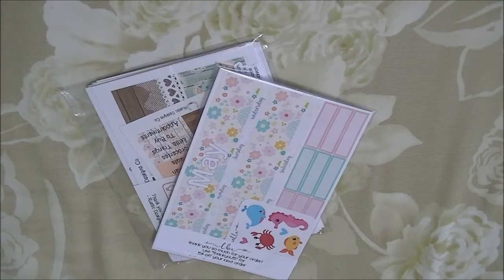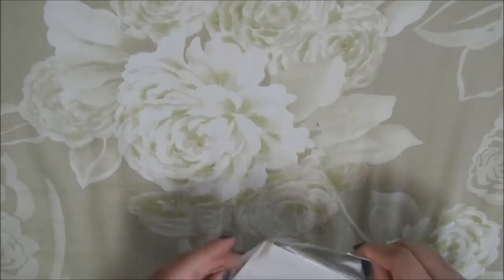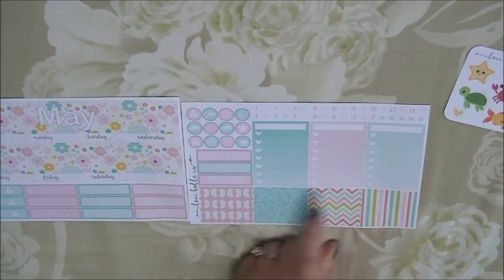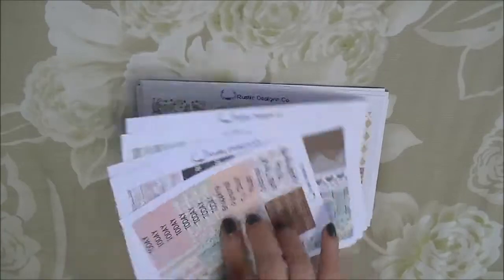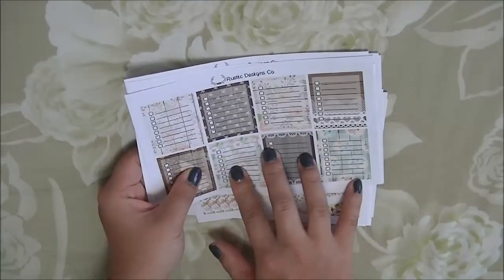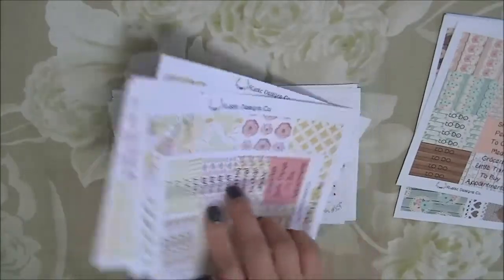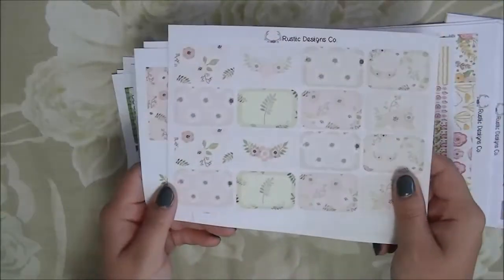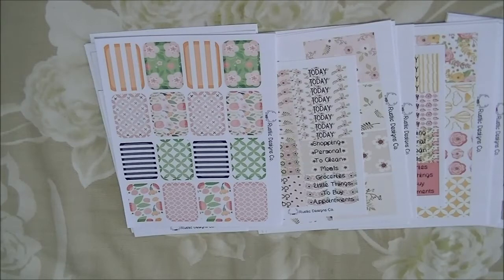Etsy Sticker Haul ft. Lexi Belle Co & and Rustic Designs Co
OPEN ME!!!
Hey guys.. Here is a small Etsy sticker haul with tons of weekly kits to share with ya’ll. Hope you are just as excited as I am. So many plan with me videos I wanna do but I also don’t wanna plan too much in advance since I don’t have plans solidified like as far as June or July or August.

xoxo
GLOSSette